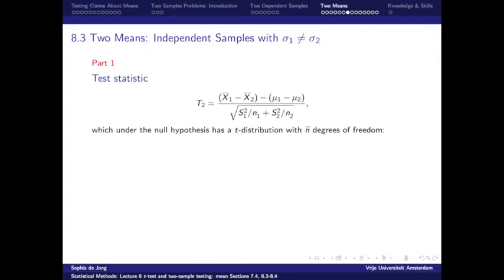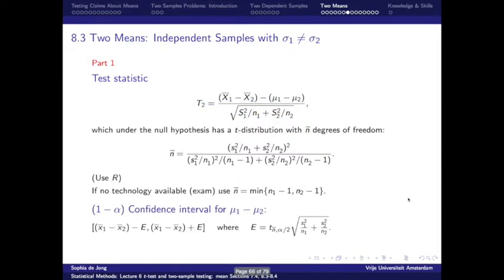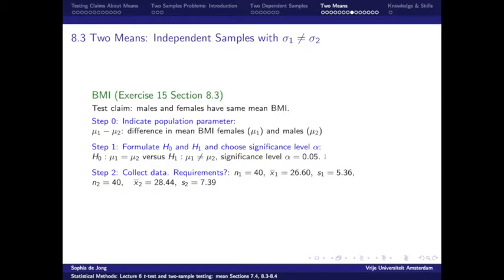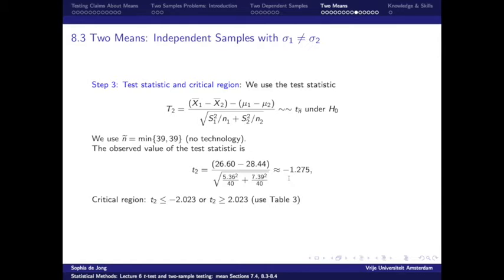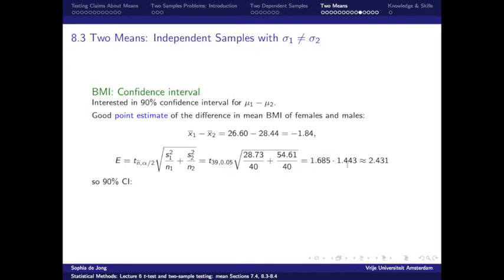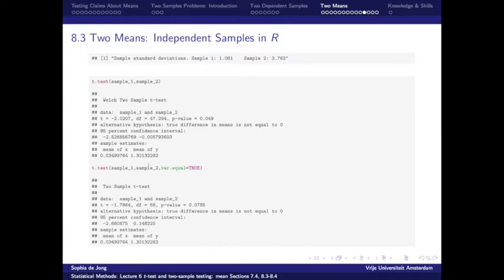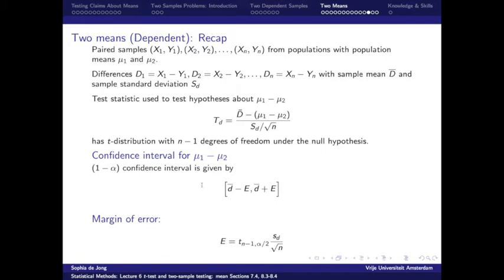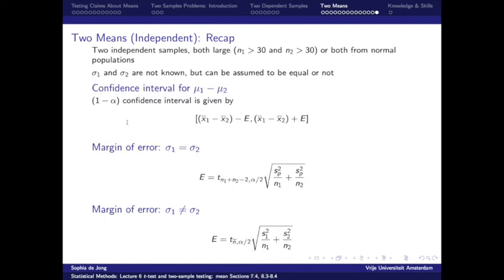SM L8 - 2 Two independent samples mean, unequal sd